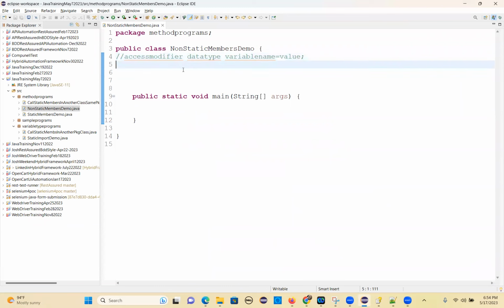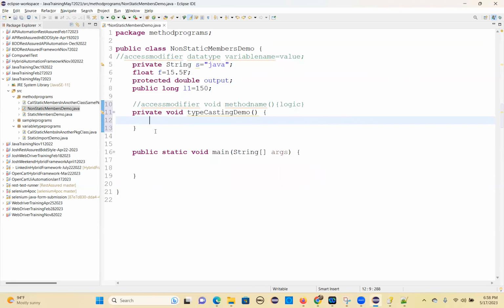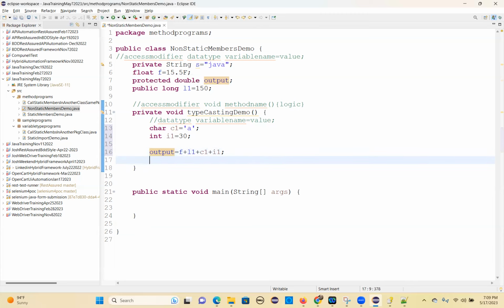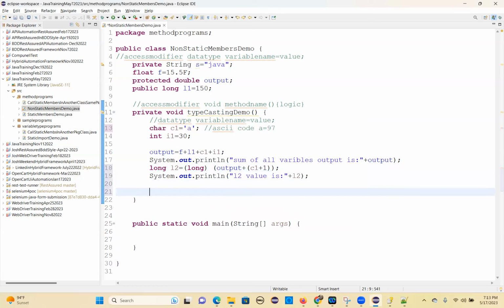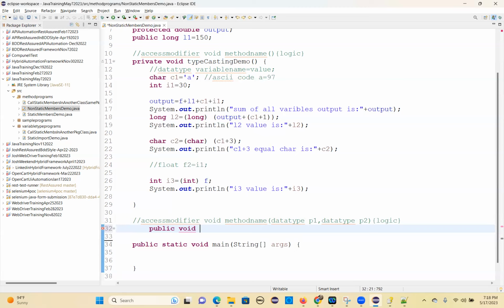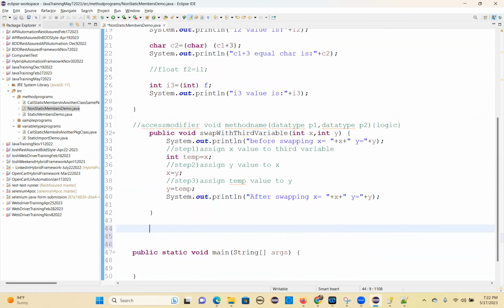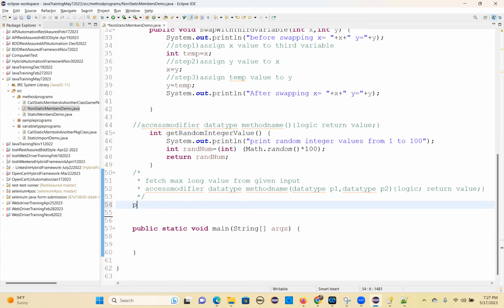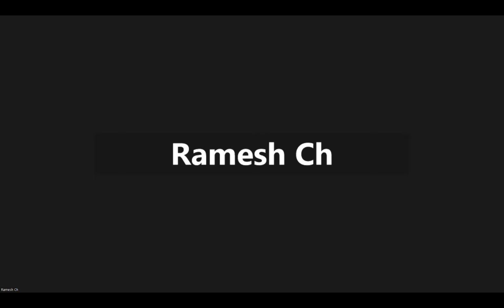CoreJava Instance Methods Part May 17 2023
CoreJava Instance Methods